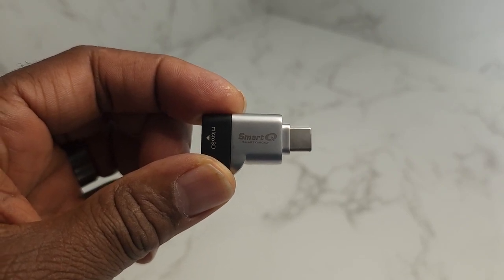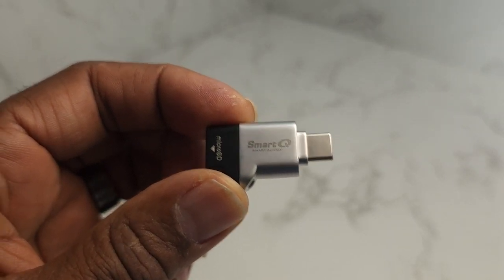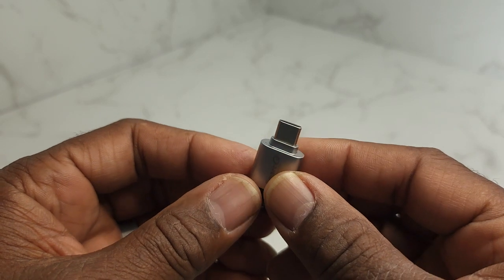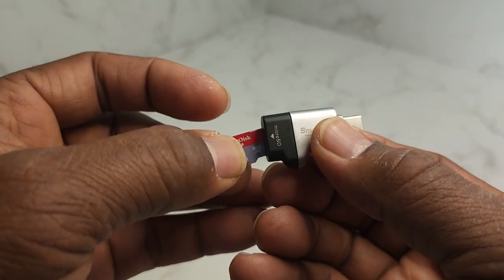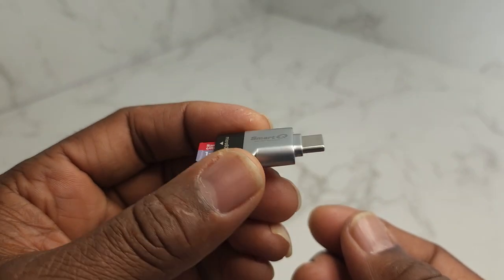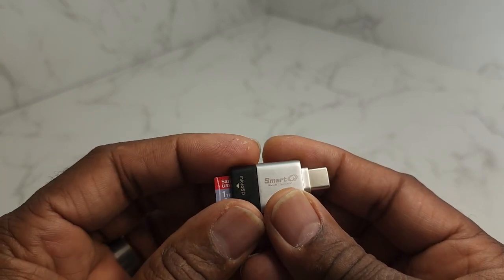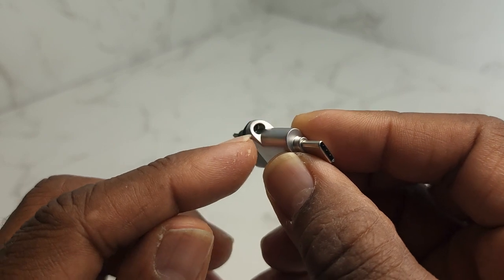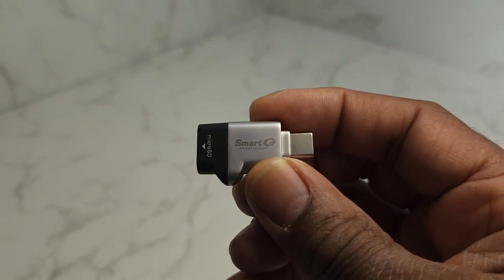C356 Type-C MicroSD Card Reader Review!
Experience lightning-fast data transfer with the C356 Type-C MicroSD Card Reader. Designed with USB 3.0 Super Speed technology, this card reader ensures quick and efficient file transfers between your MicroSDXC, MicroSDHC, and MicroSD cards and your devices. Whether you're using Windows, Mac OS X, or Android, this versatile card reader is compatible with multiple operating systems, providing seamless connectivity and data access. The sleek and stylish Midnight Grey design adds a touch of elegance to your tech setup. Unlock the power of high-speed data transfer with the C356 Type-C MicroSD Card Reader.